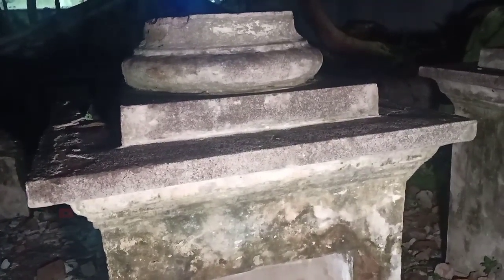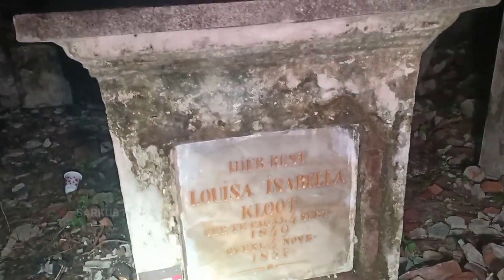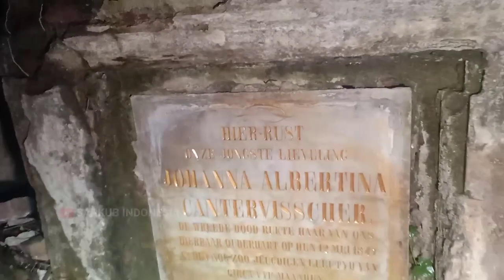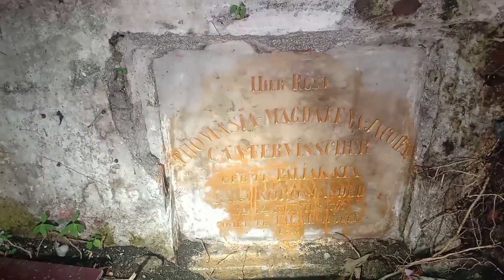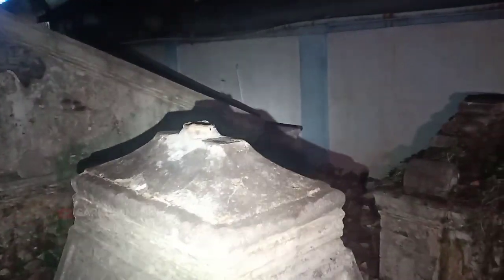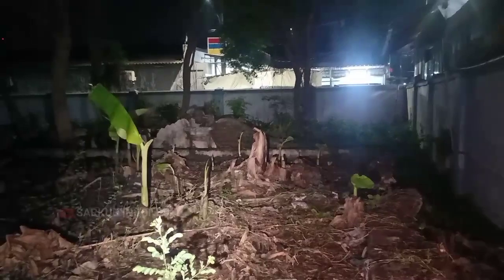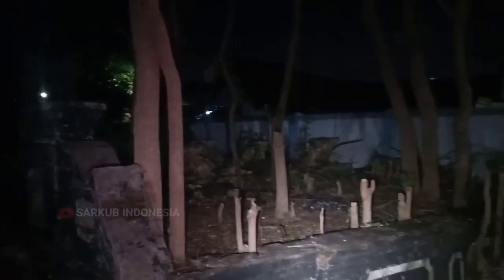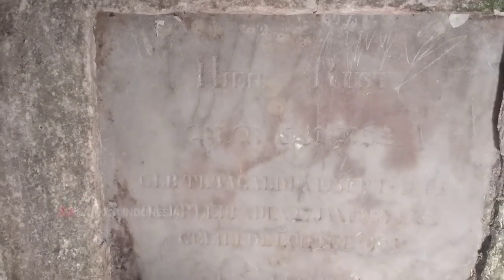EKSPLOR MALAM DI MAKAM NONI BELANDA KERKHOF TEGAL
Suasana Makam Belanda Kerkhoff di Malam Hari Sangat Mencekam,Terutama di Makam Noni Belanda.Batu Marmer Nisan Yang Masih Utuh ini Sedang di Cat dengan Warna Emas Oleh Team Tegal History.

Makam Belanda ini Unik Bentuknya,Iconik,Antik,Fotogenik pas Untuk Pembuatan Video Klip.

Donasi Untuk Bandi di :
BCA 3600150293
Ivan Eko P

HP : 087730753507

Sahabat Semua Bisa Berpartisipasi Untuk Akomodasi Pembersihan Makam Belanda ini Melalui Nomor diatas ini 🖕.